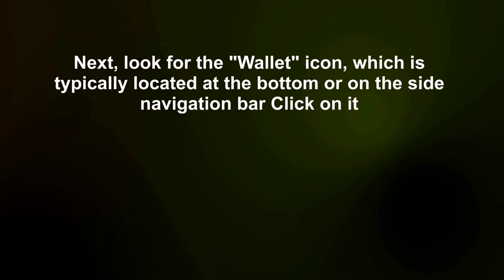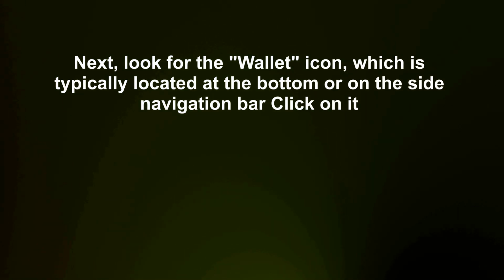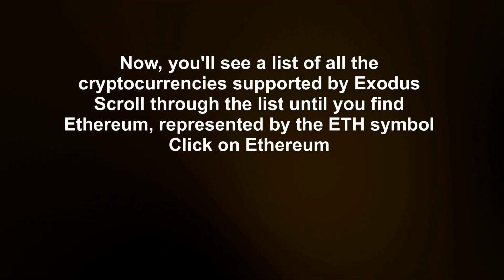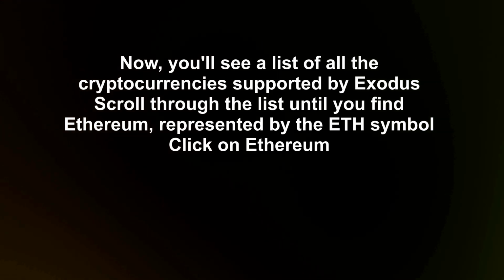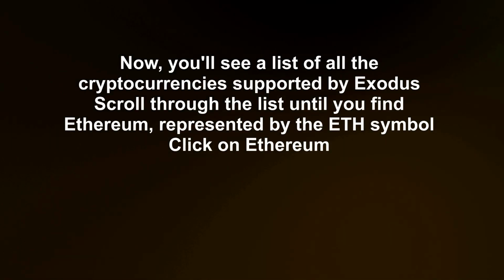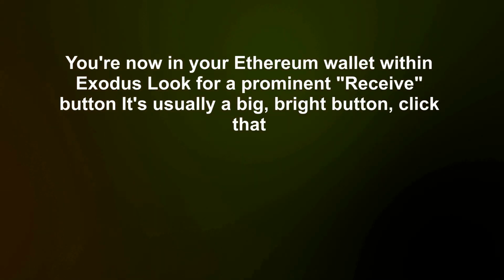How to Find Ethereum Address Exodus Io - GUIDE!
How to Find Ethereum Address Exodus Io provides instructions on locating the ETH address within the Exodus cryptocurrency wallet, guiding users through the interface to find their unique address for receiving ETH, ensuring they copy the address accurately to avoid sending funds to the wrong destination.

00:00 Finding Your Ethereum Address
00:05 Open Exodus Wallet
00:11 Navigate to the Wallet Section
00:16 Select Ethereum
00:21 Click the Receive Button
00:26 Copy Your Ethereum Address
00:34 Paste and Double-Check the Address